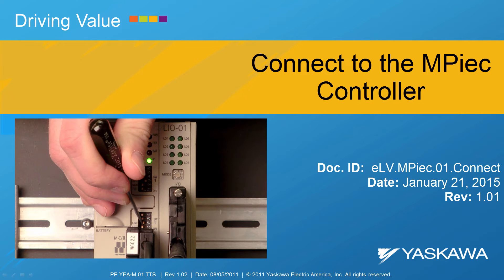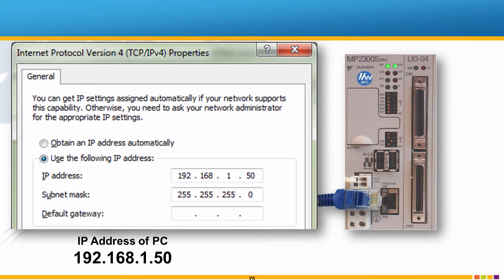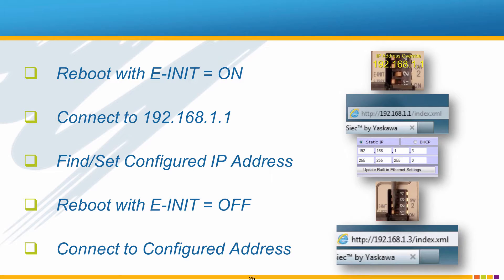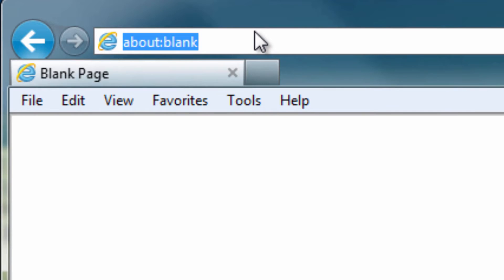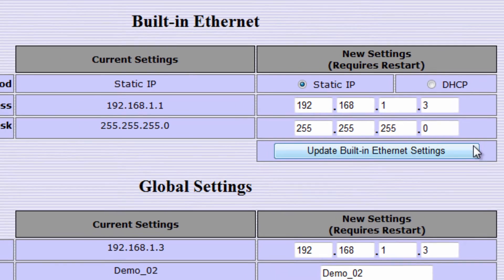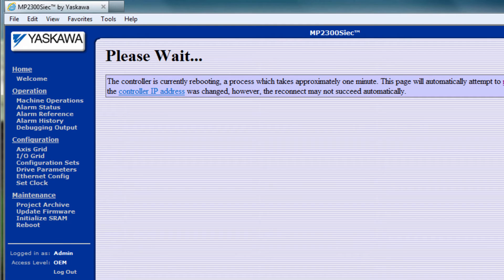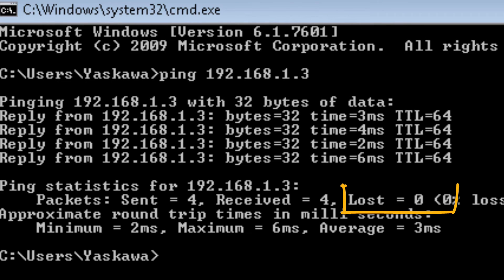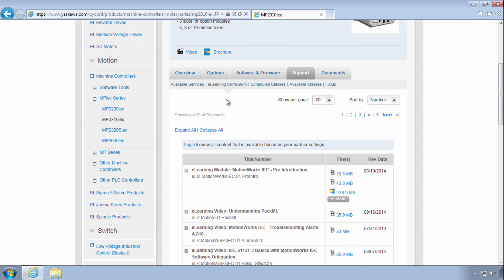PC Connection to Mpiec Controller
This video shows how to connect a PC to an Mpiec controller, even if you don't know the IP address.

This eLV is also available on the Yaskawa America, Inc. - Drives & Motion Division learning management system, "Learn with Yaskawa".   Keyword: eLV.MPiec.01.Connect